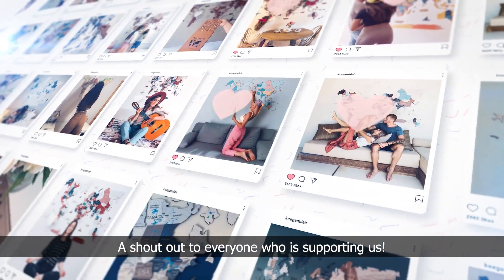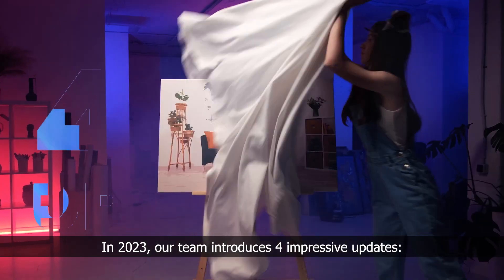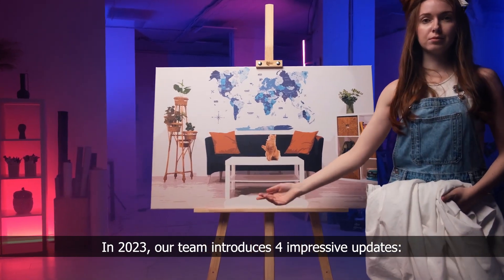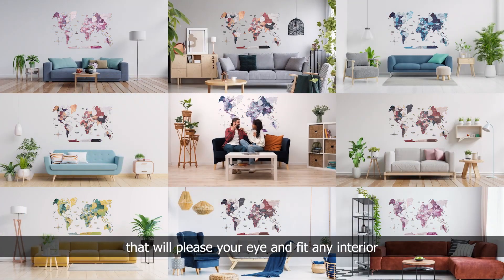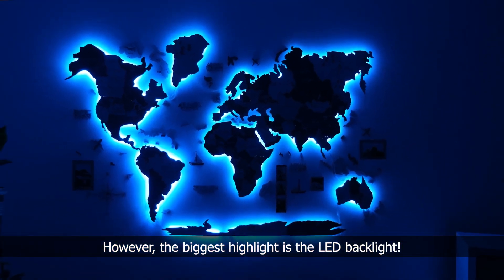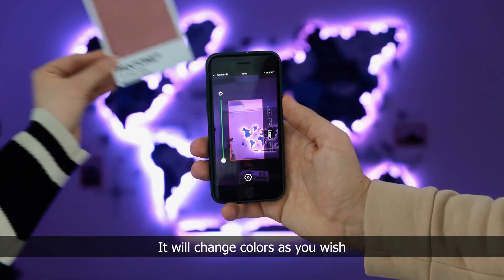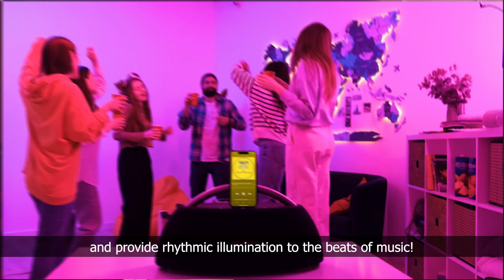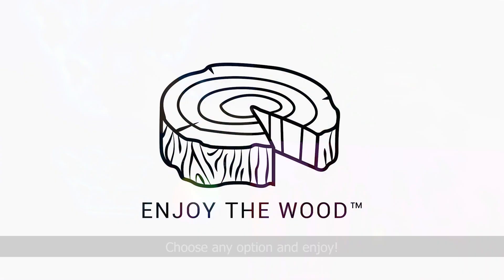The Upgraded 3D Luminous Colored Wooden World Map w/ LED 3.0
3D Wooden World Map with Upgraded updates: Art collection, Star luminescence effect, magnetic feature and new LED backlight!